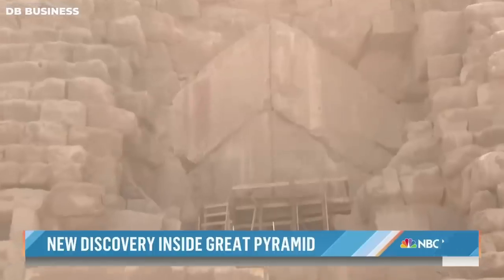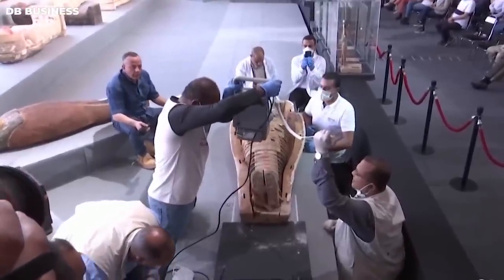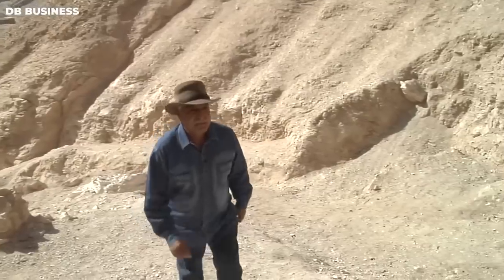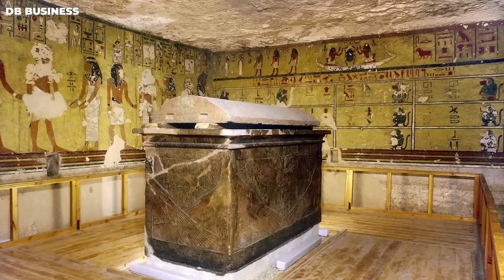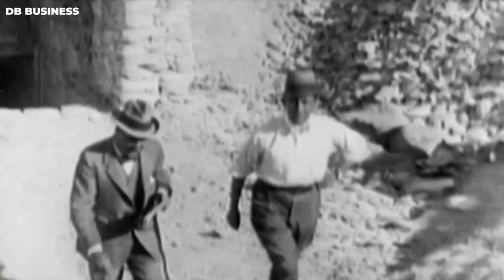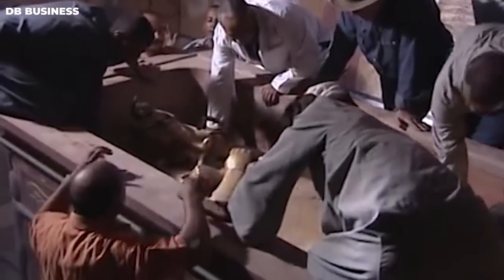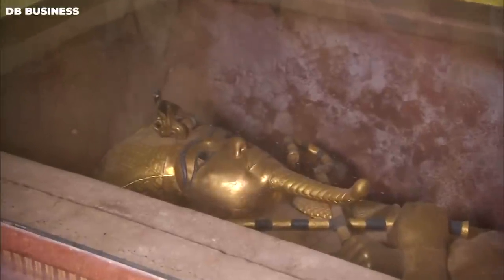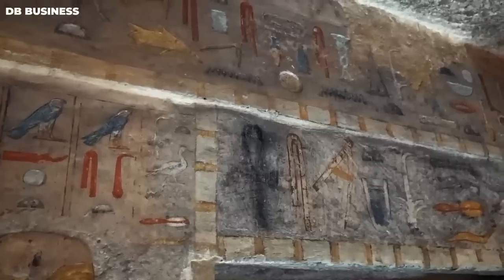New discovery inside Great Pyramid of Giza Uncovers 30 ancient coffins found with mummies inside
Elon Musk put forth a captivating and intricate hypothesis regarding the genesis of pyramids that goes against established beliefs. What adds to its allure is that his suggestion includes involvement from beings beyond Earth, and he has provided some compelling proof to bolster his argumen